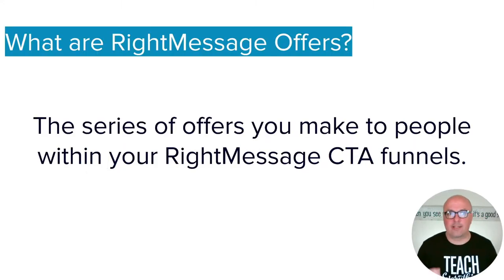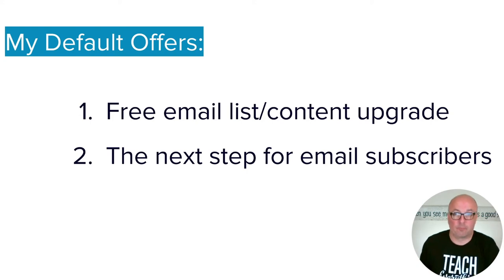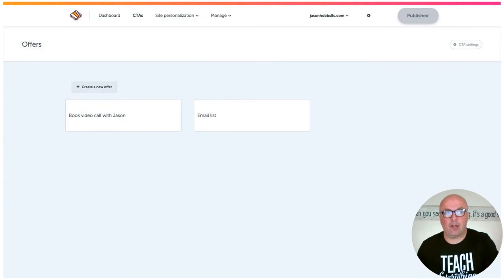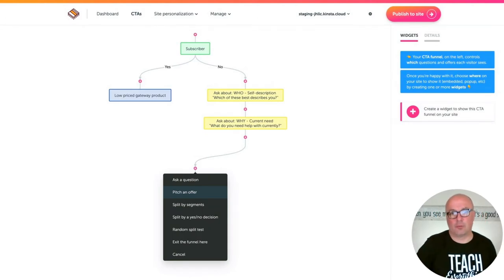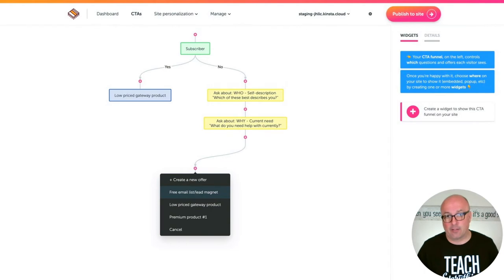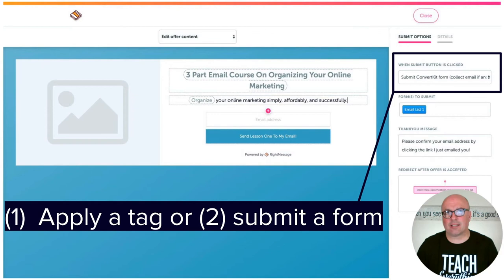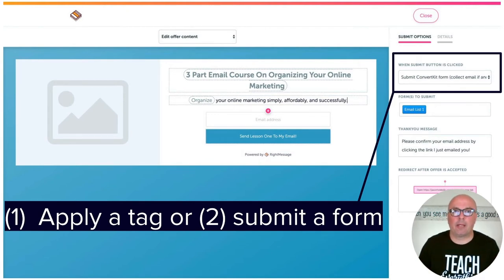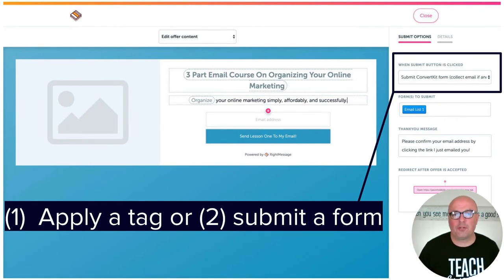RightMessage Offers 101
This video covers the basics of RightMessage Offers.